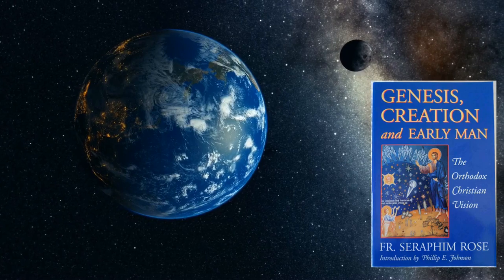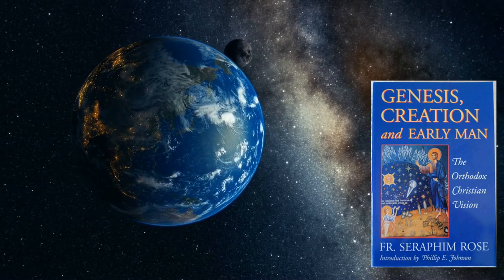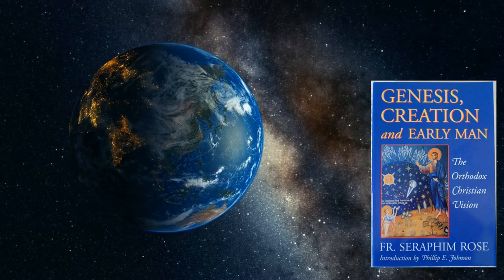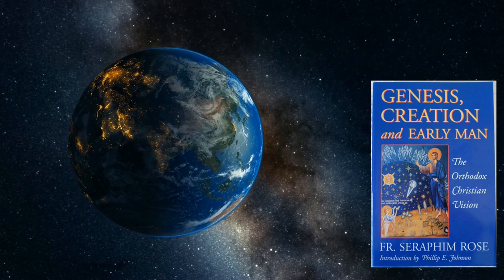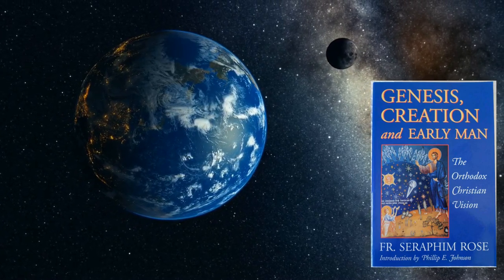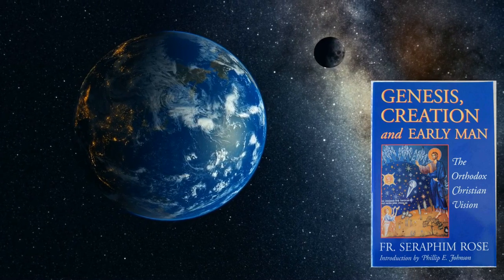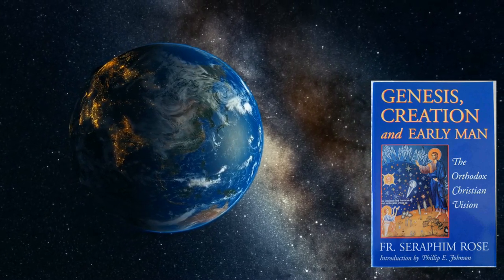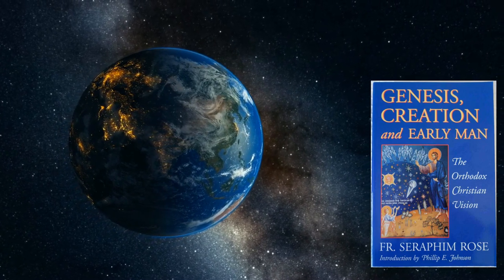Orthodoxy is Young Earth Creationist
The Holy Orthodox Fathers on Young Earth Creationism

Patristic teaching on guarding the faith and warnings of the coming apostasy

The Orthodox Church in America (OCA) is a particular jurisdiction of the Orthodox Church. It practices ecumenism and suffers from modernism. An OCA parish gave Communion to Monophysites in Canada, and my Roman Catholic friend told me that an OCA parish gave him Communion in California.

Modern clergy are in trouble with God. So many of them are caught-up in human respect, and they are ashamed of their Orthodox faith and Orthodox teaching. These clergy need to humble themselves, repent, and convert to the Orthodox faith, worldview, ethos and phronema. They need to acquire the mind of the Holy Fathers, and combat any thought that conflicts with Holy Tradition. In my opinion, anyone who rejects any aspect of the Orthodox faith was probably not elected by God for salvation before the foundation of the world. In my opinion, those who are elect (the true children of God) accept the entire teaching and Tradition of Orthodox Christianity.